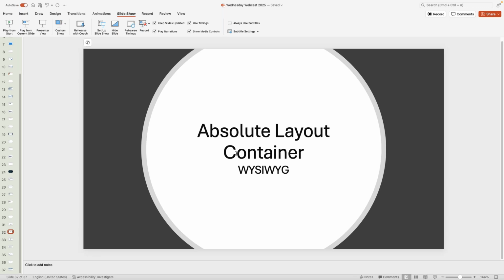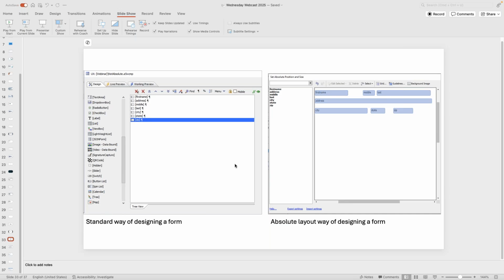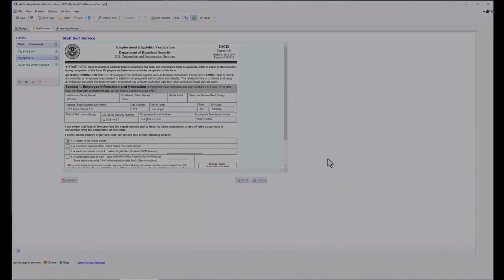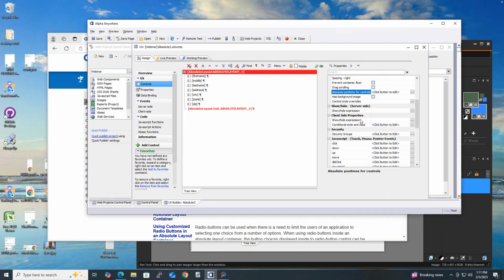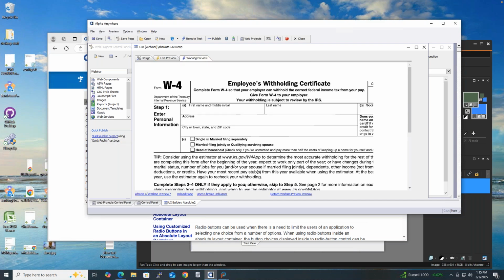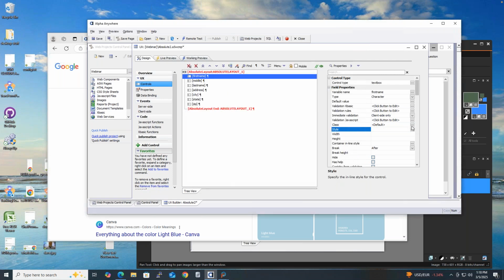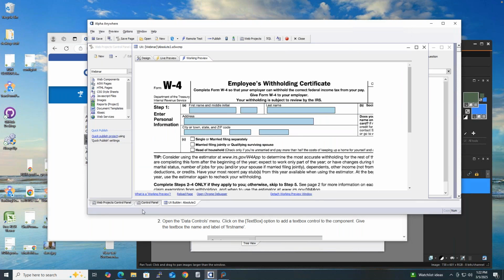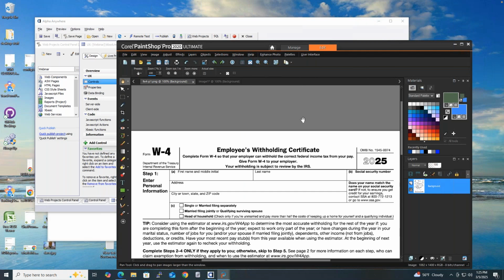WYSIWYG with Absolute Layout Container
Join us as Dave McCormick, VP of Product Management at Alpha Software, introduces the Absolute Layout Container for user interface design, emphasizing its benefits over traditional responsive layouts. He explains that this feature allows for precise placement of elements, enhancing the data entry process with forms that overlay images. The feature is well demonstrated in overlay of a W4 Tax Withholding Form example illustrated by independent developer Lee Vasic.

This video showcases practical steps, such as adding fields to the layout, styling them for clear visual distinction, and adapting layouts for different screen orientations. Dave furhter discusses the necessity for careful design consideration based on expected user screens while addressing audience questions and demonstrating the functionality of the absolute layout control in alignment with specific design needs. The session concludes with tips on image preparation for projects and a promise to delve deeper into creating field controls based on PDF forms in future demonstrations.